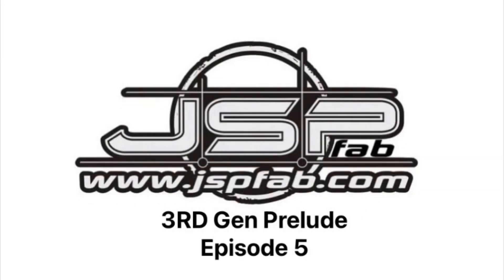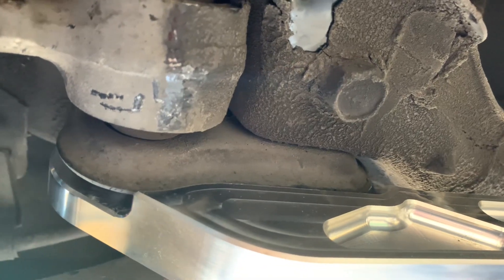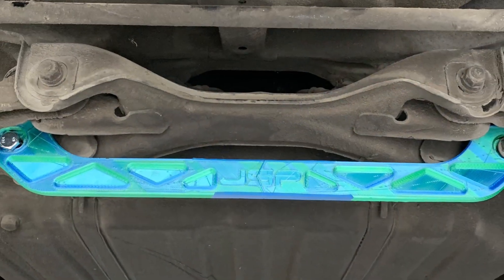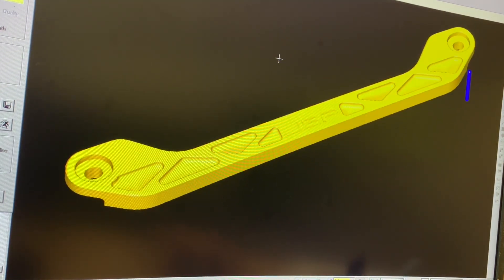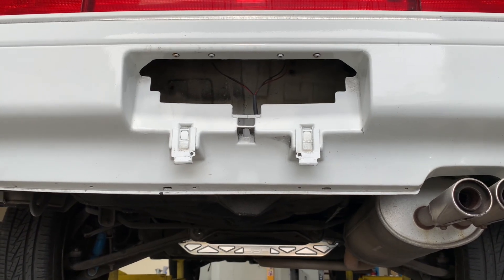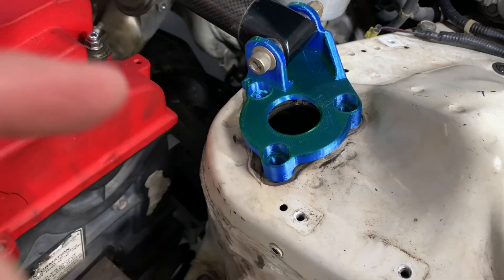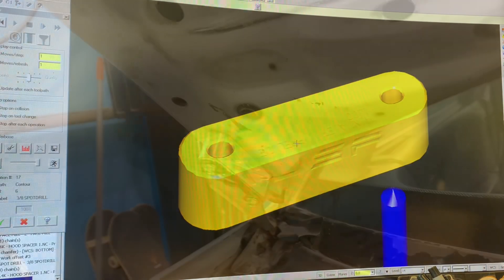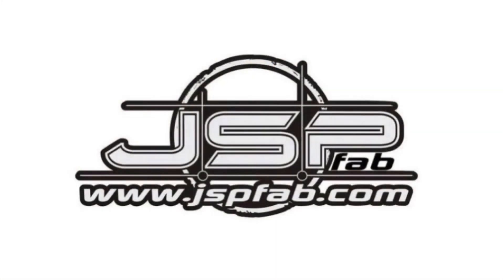JSP 3rd gen Prelude h22 Episode 5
Episode 5 takes us into machining some new parts for the 3rd gen prelude. Rear sub brace, hood risers, carbon strut bar, and gas cap holder.